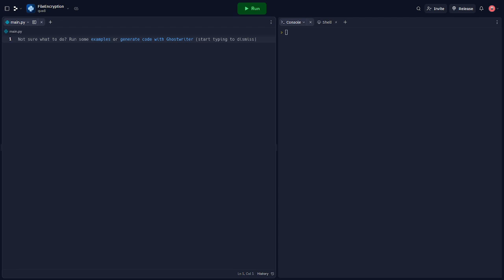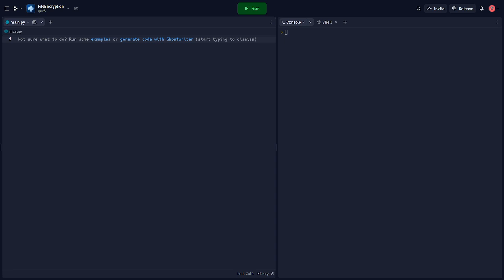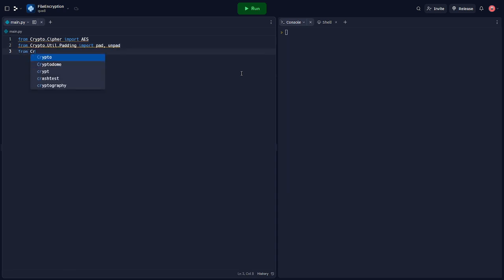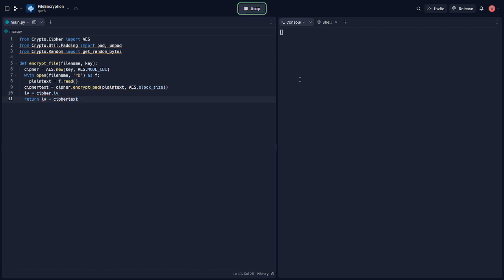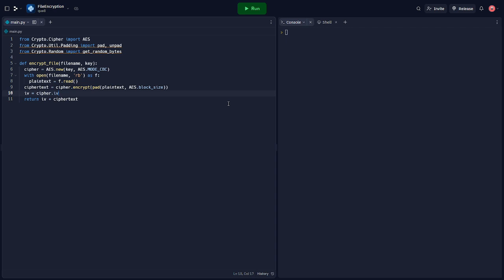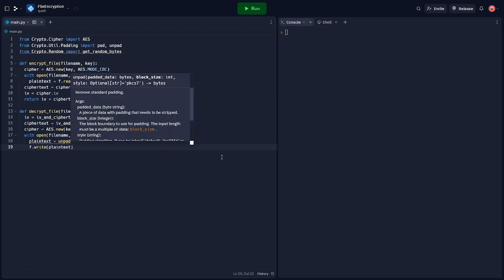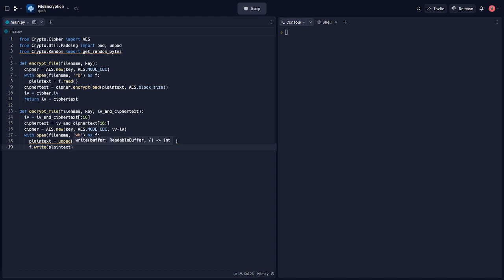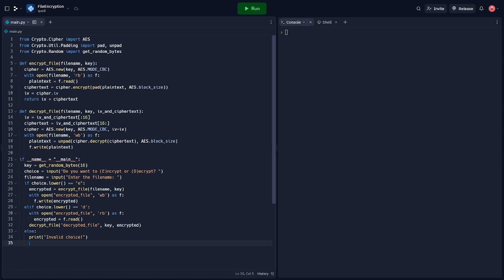Master Python Cryptography: Build a File Encryption/Decryption Tool | Step-by-step Guide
Unlock the power of Python and cryptography in our step-by-step tutorial on how to build a file encryption and decryption tool in Replit using the Advanced Encryption Standard (AES). This detailed guide will walk you through each stage of developing your own file encryption tool, from setting up your Replit environment, understanding cryptography, to writing your encryption and decryption functions in Python. You'll gain practical, hands-on experience in Python coding and cryptography, which are critical skills in the field of data security. Whether you're a beginner or an experienced coder looking to expand your knowledge, this tutorial has something for you.